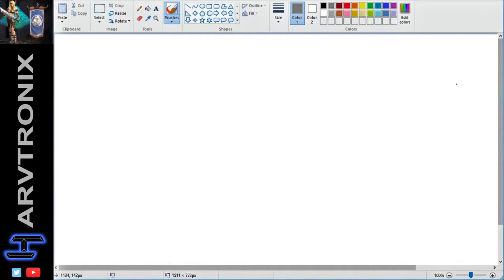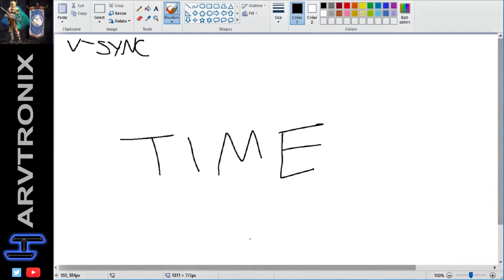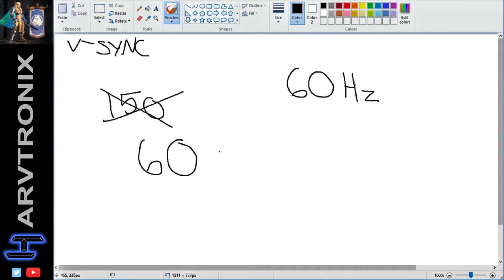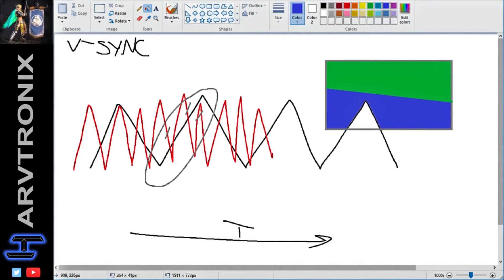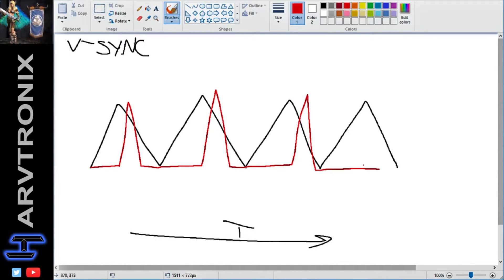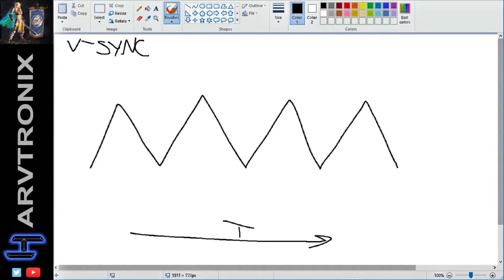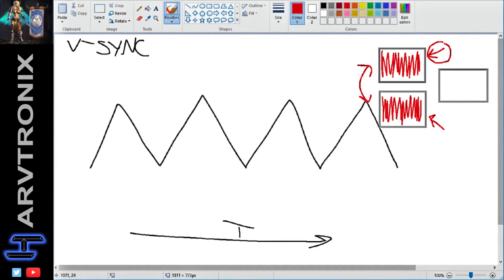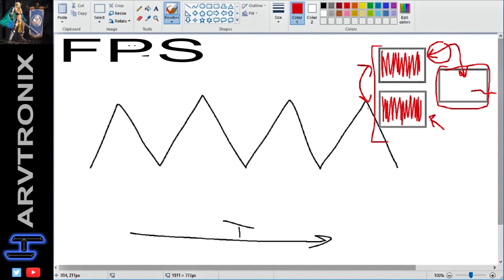BEST Explanation: What is V-Sync and how many FPS do I need?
Another installment in the "Best" series of videos :) This one covers vertical synchronization (v-sync) on monitors/graphics cards and how that relates to "frames per second". It also answers the question: how many frames per second do I really need?